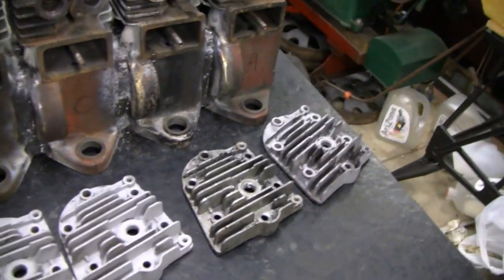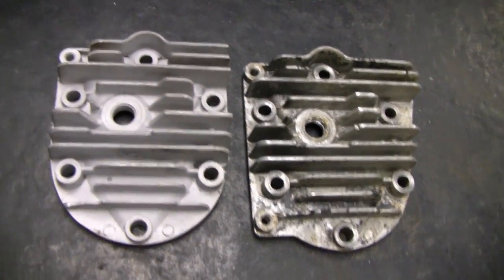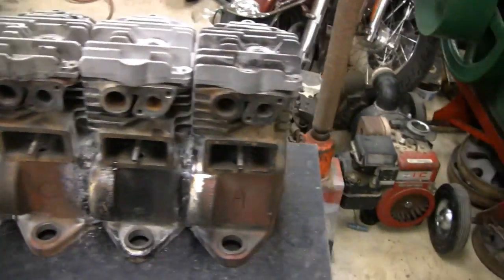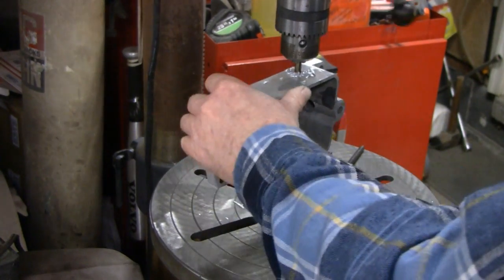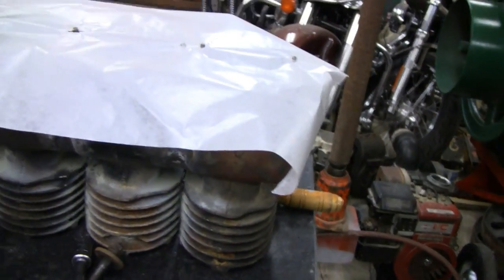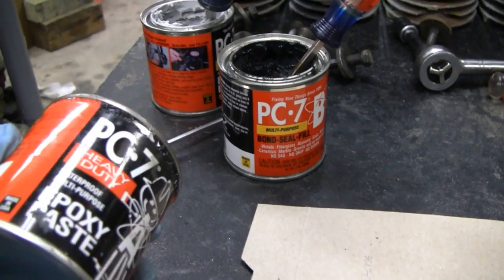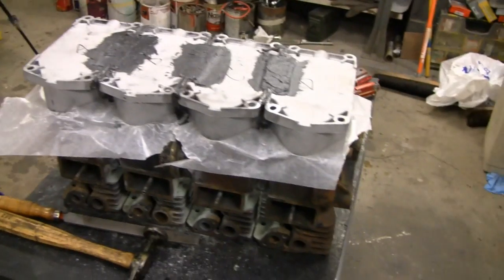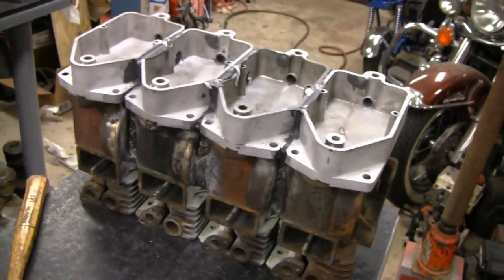HOMEMADE 4 CYLINDER BRIGGS PROJECT (part 6)